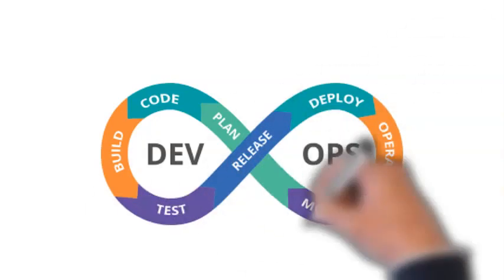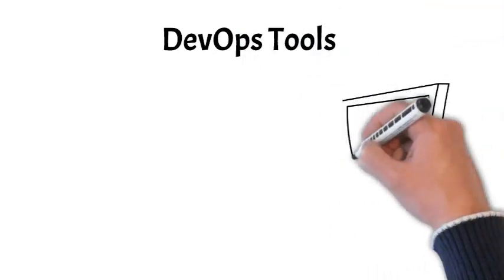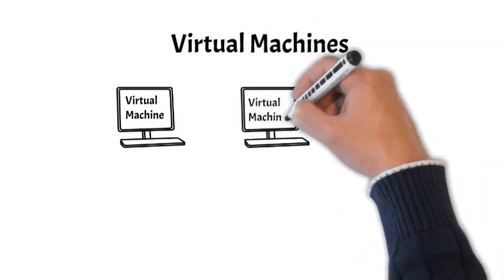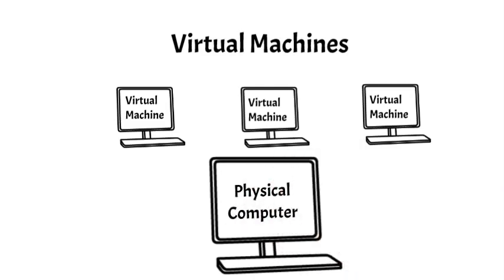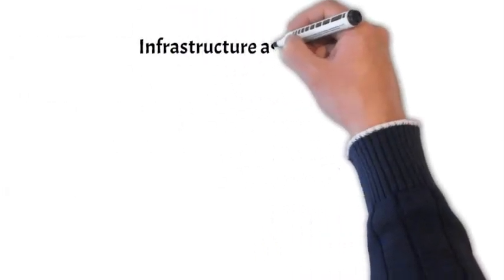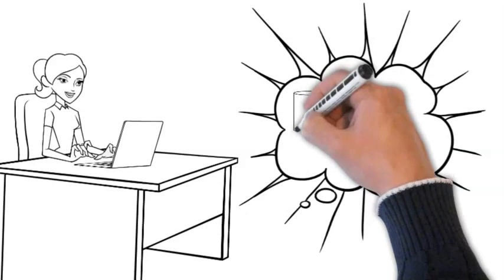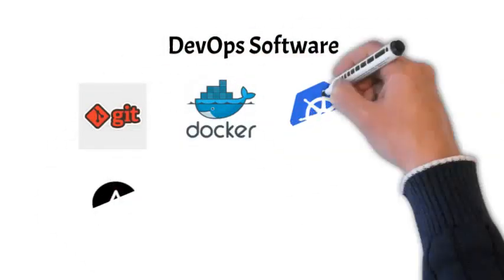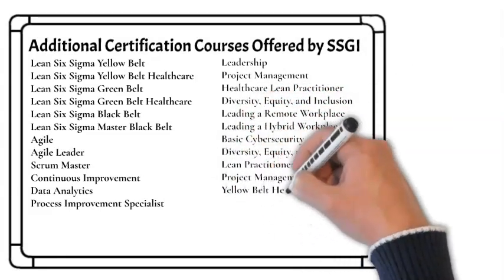DevOps Professional Certification | DevOps Fundamentals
Learn about the SSGI DevOps Professional Certification and training program developed by Dr. Barry Shore. The DevOps certification course is designed to provide participants with the knowledge and skills necessary to effectively implement and manage DevOps practices within their organization. This course covers the key concepts and principles of DevOps, including continuous integration and deployment, infrastructure as code, monitoring and logging, and collaboration and communication. Participants will also learn how to use popular DevOps tools, such as Git, Jenkins, Docker, Kubernetes, and Ansible. The course includes hands-on exercises and case studies that allow participants to practice implementing DevOps practices in a real-world environment. Upon completion of this course, participants will be able to apply DevOps principles and practices to improve software delivery and operational efficiency in their organization. This course is ideal for software developers, system administrators, and IT professionals who are looking to enhance their skills in DevOps and advance their careers.